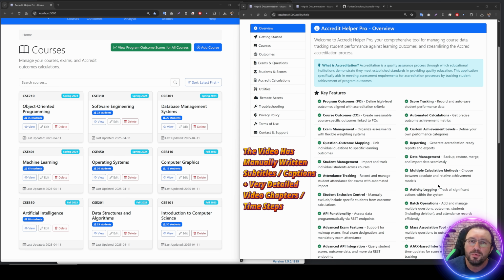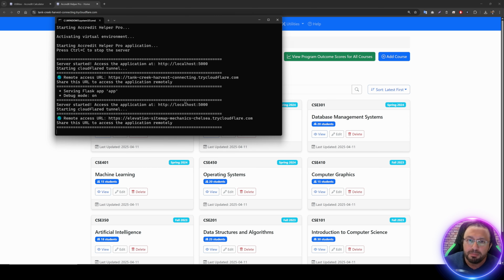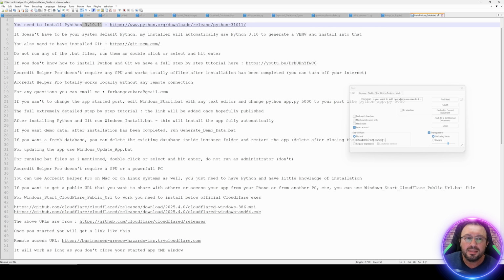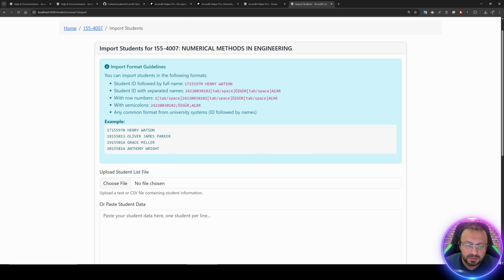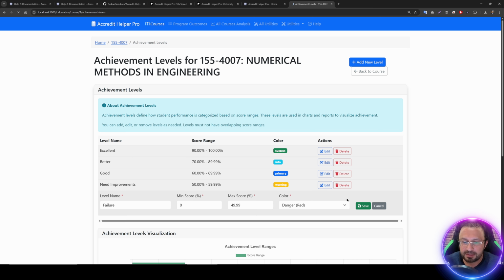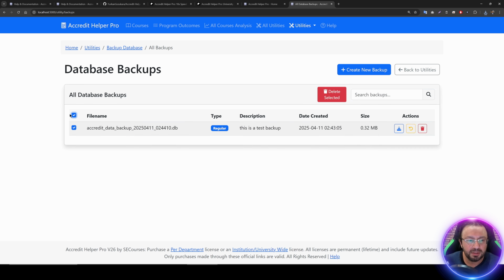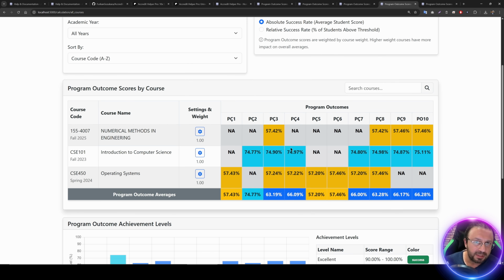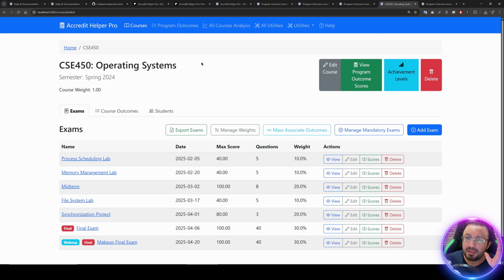Accredit Helper Pro: Make Accreditation Faster, Easier & More Successful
Accredit Helper Pro is a comprehensive tool designed for educational institutions to manage course data, track student performance against learning outcomes (POs and COs), and streamline the accreditation assessment process (e.g., Bologna, WFME, IEA Accords, ENQA, AACSB International, NQFs, CanMEDS Framework, ABET, MÜDEK and more).

0:00 Introduction to Accredit Helper Pro
0:21 Software Benefits & Accreditation Impact
0:39 Main Interface: Courses Overview
0:57 Viewing Course Details: Exams & Weights
1:10 All Courses Analysis: Program Results
1:28 Excluding Courses & Program Output Calculation
1:44 Defining Relative Success Threshold
2:02 Absolute Success Rate Display
2:14 Configuring Achievement Levels
2:24 Analysis Page: Sorting, Filtering & Export
2:38 Excluding/Including Courses Impact
2:48 Defining Program Outputs & Viewing Program Outcome Scores per Course
3:10 Viewing Individual Student Scores
3:21 Software Design Philosophy
3:32 Universal Accreditation Support & Database Utilities: Backup, Restore, Import
3:41 Offline Operation & Team Collaboration
3:59 Merging Data via Import
4:16 Mobile Interface Support & Remote Access Demonstration (Cloudflare)
5:03 Detailed Help & Documentation Section
5:19 Setting Exam Weights
5:28 Mandatory & Makeup Exams Score Calculation Logic
5:58 Mass Associate Outcomes Feature
6:06 Accreditation Workflow Explanation & Mapping Course Outcomes to Program Outcomes
6:46 Batch Processing: Importing/Exporting Students & Course Outcomes
7:08 Batch Adding Exam Questions & Distributing Points Equally Among Questions
7:27 Managing & Entering Student Scores
7:52 Importing Scores (Format & Process)
8:04 How to Obtain & Install the Software & Purchasing License
8:50 Lifetime License, Updates & Support
9:06 Extracting the Software Files
9:19 Software Dependencies: Python and Git & Installation
10:06 Remote Access Dependency: Cloudflared
10:24 Video Guide for Python & Git Installation
10:37 Verifying Python Installation
10:47 Verifying Git Installation
10:57 Running the Software Installer (`install.bat`)
11:15 Post-Installation & Offline Use
11:38 Optional: Generate Demo Data
11:50 Starting the Application (`start.bat`) & Starting Fresh (Without Demo Data)
12:15 First Step: Define Program Outcomes
12:45 Next Step: Adding Courses
13:01 Course Uniqueness: Code + Semester
13:16 Setting Course Relative Weight
13:39 Adding Course Outcomes
13:59 Associating with Program Outcomes
14:17 Adding Multiple Course Outcomes
14:37 Next Step: Adding Students
14:53 Supported Student Import Formats
15:09 Viewing Imported Student List
15:26 Next Step: Adding Exams
15:41 Setting Exam Maximum Score
15:58 Setting Exam Relative Weight & Adding Exam Questions
16:28 Example: Batch Adding Questions
16:51 Associating Questions with Course Outcomes
17:17 Saving Question Configurations
17:38 Managing Student Attendance
17:53 Entering Scores: Manual vs Import
18:14 Decimal Score Support
18:34 Impact of "Not Attended" Flag
18:47 Handling Blank Scores (Calculated as Zero)
19:01 Reviewing and Exporting Scores
19:21 Viewing Program Outcomes (Partial Data)
19:48 Adjusting Achievement Level Thresholds
20:17 Viewing Updated All Courses Analysis
20:34 Adding More Courses & Exams
20:49 Setting Final Exam as Mandatory
21:10 Adding Questions to Final Exam
21:33 Final Exam: Entering Scores & Attendance
21:44 Mass Associate Outcomes Utility
22:08 Format for Mass Updating Relationships
22:29 Applying Mass Relationship Import
23:09 Adding a Makeup Exam
23:21 Linking Makeup Exam to Original Exam
23:53 Makeup Exam Weight Logic
24:12 Makeup Exam: Adding Questions & Scores
24:26 Backup Database Utility
24:48 Downloading & Restoring Backups
25:21 Import Database Utility (Merging)
25:44 Import Logic (Skipping Existing Courses)
26:20 Performing Database Import & Merge
27:01 All Courses Analysis Page Recap
27:39 Configuring Global Achievement Levels
28:00 Excluding Courses from Analysis & Impact
28:17 Relative Success Rate Threshold Setting
28:42 Example: Impact of Relative Success Threshold
29:33 Absolute vs Relative Success Rates Comparison
29:57 Impact of Exam Weights on Scores
30:18 Reporting Bugs & Errors
30:33 Requesting Features & Sharing Ideas
31:16 System Logs Utility
31:28 Concurrent Editing Considerations
31:57 Mobile Responsiveness
32:34 Cross-Platform Compatibility
32:52 Updating the Application
33:39 Sorting Data Tables
34:00 Searching Within Tables
34:18 Excluding Individual Students
35:01 Checking Application Version